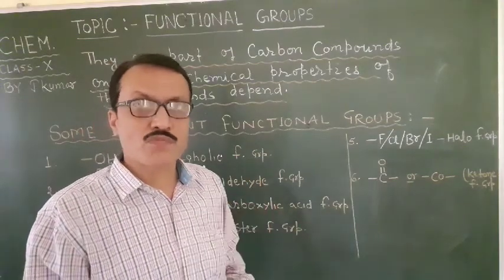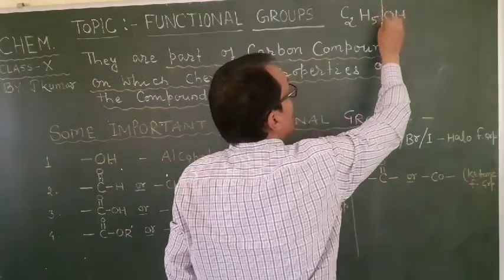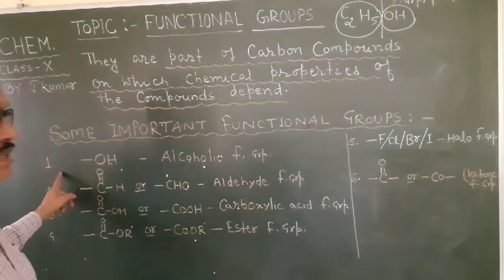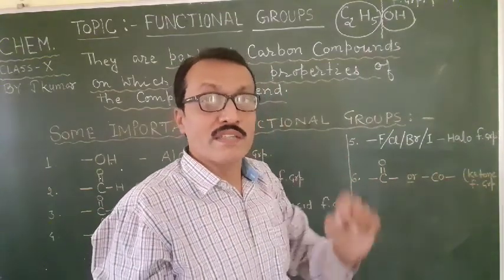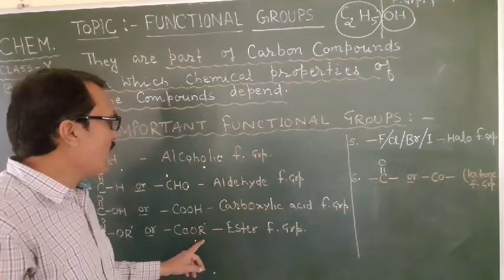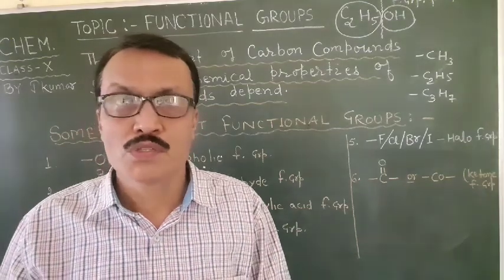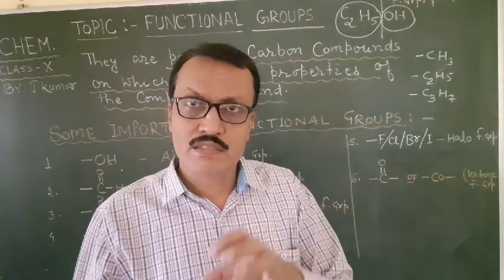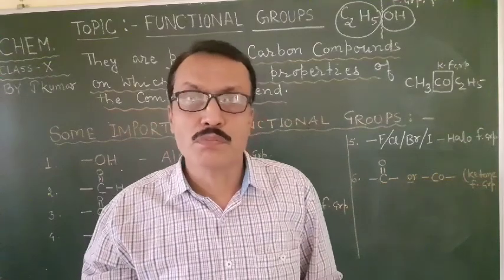FUNCTIONAL GROUPS , An important part of carbon compounds.